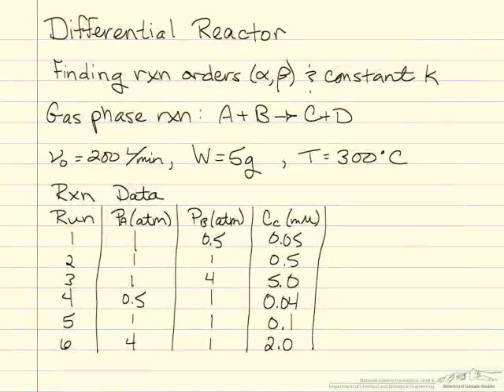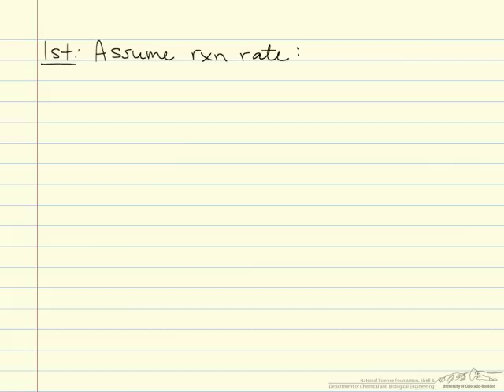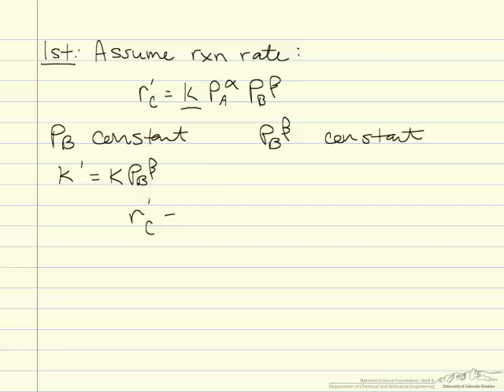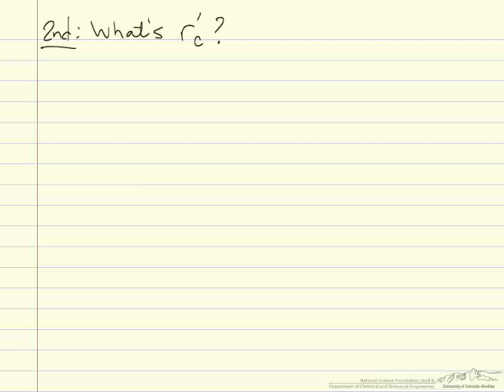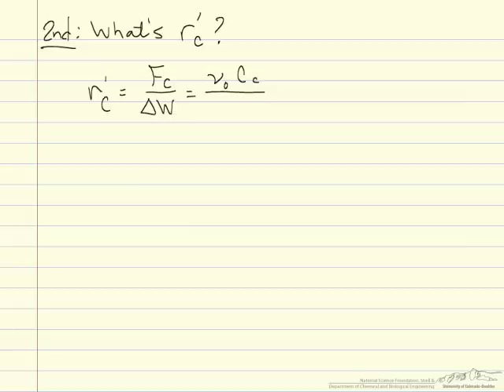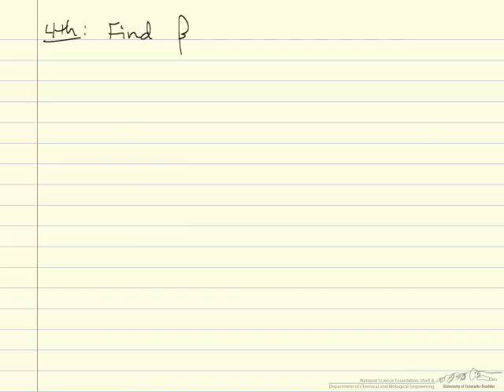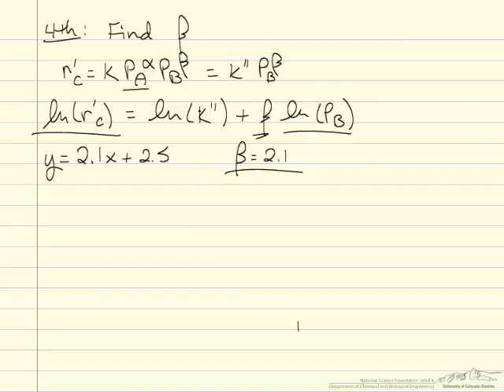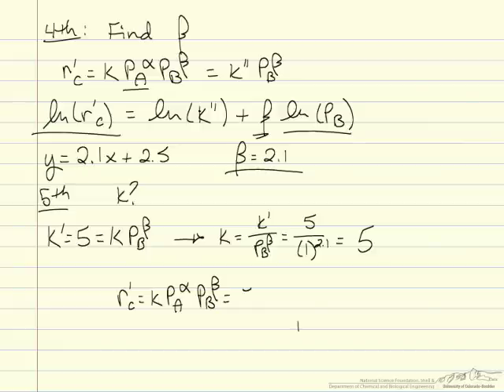Differential Reactor Data (PBR)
Find the rate expression given differential reactor data for a gas phase reaction through a packed catalyst reactor.  Made by faculty at the University of Colorado Boulder, Department of Chemical and Biological Engineering. Reviewed by faculty from other academic institutions.